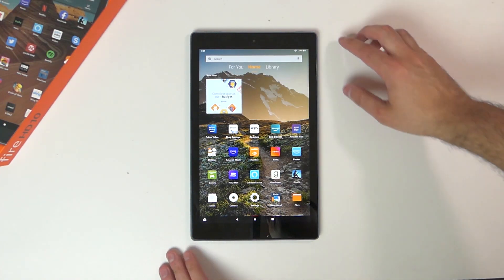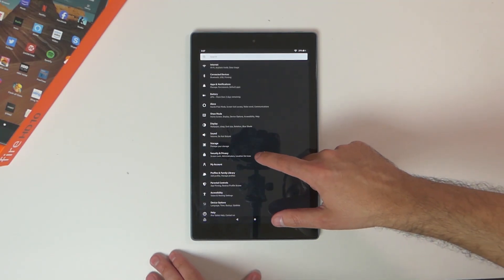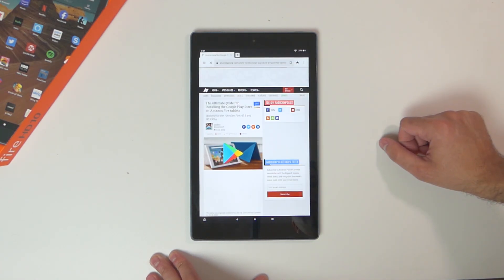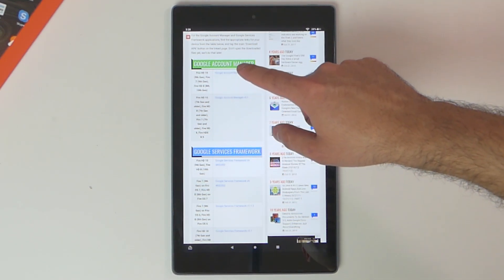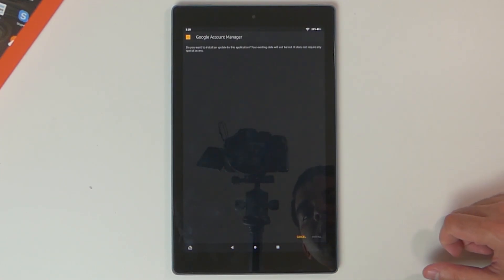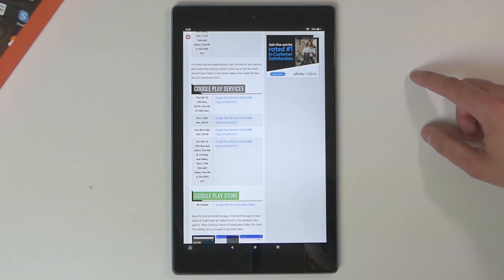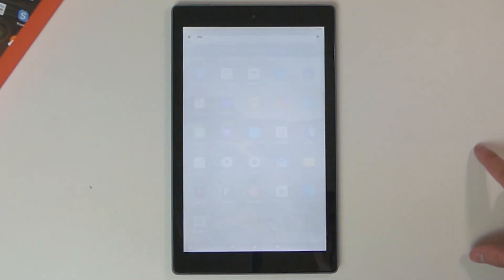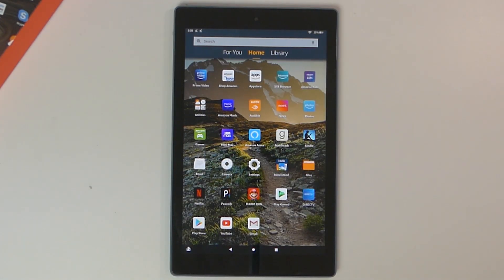Install the Google Play Store on your Amazon Fire Tablet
In this video, I show you how to install the Google Play Store on to your Amazon Fire Tablet. By installing the Google Play Store on to the Fire Tablet, you are able to download applications like YouTube, Chrome, Gmail, and much more.